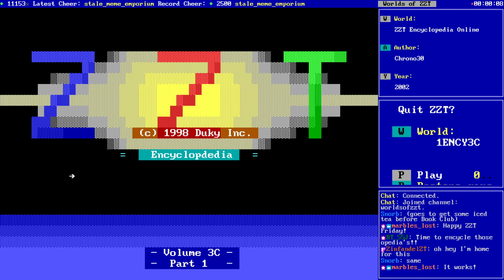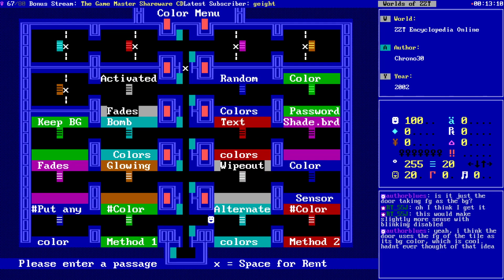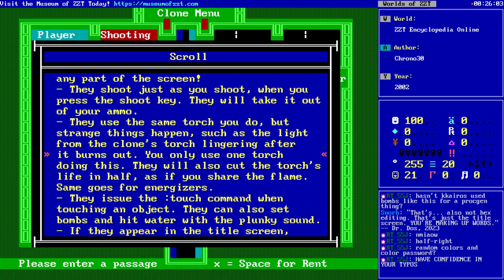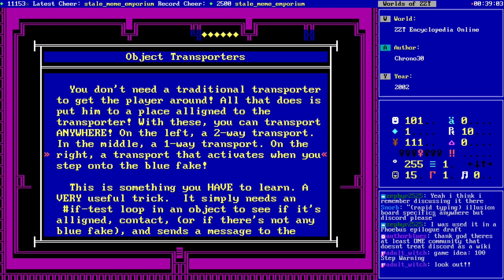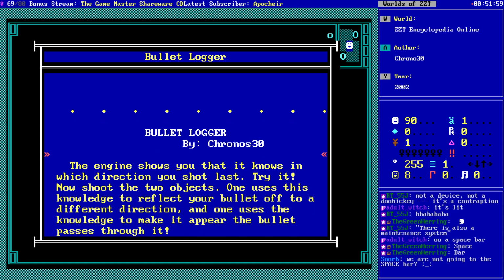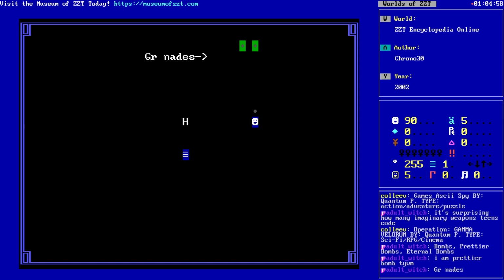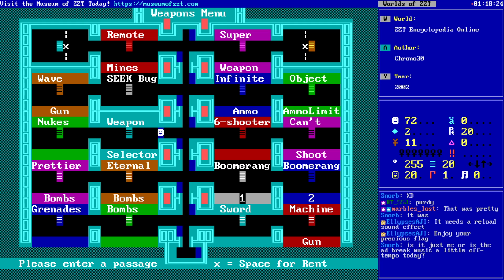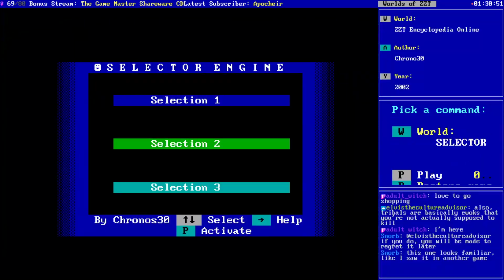ZZT Livestream - ZZT Encyclopedia Online - Part 1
♦ Livestream of the ZZT world "ZZT Encyclopedia Online" by Chronos30 (2002)

Trying to put to rest some ancient wisdom of the early 2000s about the ZZT Encyclopedia. The Encyclopedia had two formats over the years, with Version 3C being the final of the original version before being rearranged into a much more modular format known as the Online edition.

The were a general consensus in the community that the older 3C release was superior as it was split into just two main worlds making it a lot easier to find what you were after, and contained menus that were very open, making it easy to jump from one board to another in any order you pleased.

The Online edition meanwhile was designed to be easier to update. Each of more than ten included worlds is dedicated to a different subject (player clone tricks, custom weapon engines, managing memory...) similar to the old structure's menus within menus. The goal was to allow minor updates to be pushed regularly rather than to wait until enough new features were submitted before a classic release.

But, with filenames like ZEOL-5.ZZT, it can actually be more difficult to find something you're looking for! The menus also have a tree structure with a main trunk and branches to each exhibit, requiring players to turn around and head to the main branch rather than moving freely across the board. So yeah, it is slower and more painful to use.

The upside of course, is that version 3C is from 1998 while the ZEOL's final update was back in 2002, giving the format plenty of time to amass information the old release lacked. I wanted to see how bad the new format really was, and how much it had that couldn't be found in previous versions.

And you know, there's a decent amount of new material honestly. ZEOL remains a great demonstration world of the sort of things ZZT can be bent to do. Today though, it's clear that much of what it showcases is impractical for full games, often requiring numerous flags or counters which are in limited supply. While it's an excellent time capsule, it remains inconclusive whether there's a superior version. The Encyclopedia today is best used for inspiration, learning a few oddities, and playing around with some silly ideas. If you're learning ZZT-OOP, either version will likely suit you just fine, though the later release does do a bit more with tricks that weren't fully understand in the 90s that were better understand in the 2000s, and only really understood in modern times with access to source code.

But it is fun to explore! So we're gonna keep checking it out!

♦ Stream Contents ♦
• (1:18:10) End of Ad Break 1

Visit the Museum of ZZT! Download, explore, and play more than 3000 worlds from your browser